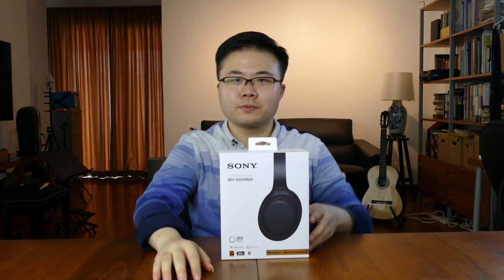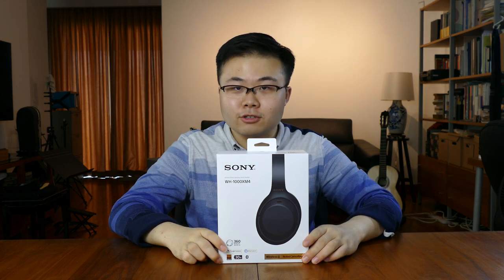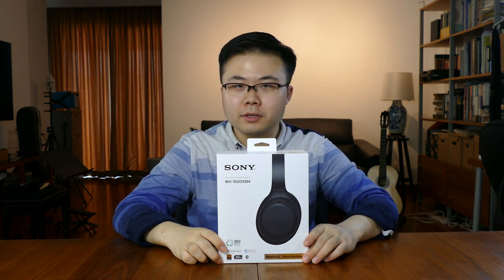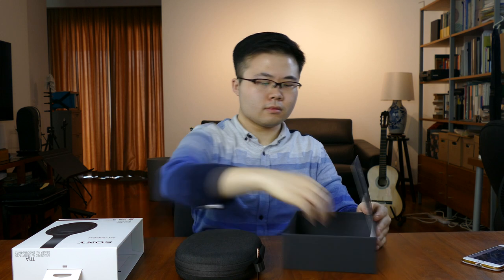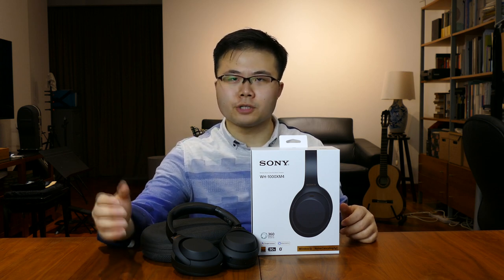First Impressions! SONY WH-1000XM4 | Kevin Loh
Hi everyone! I'm really excited to share the first of a new type of video for the channel! Lots of people have been asking me recently about what sort of technical equipment I've been using to create the content for this channel. I've also been thinking about how I'd share my experiences through my channel, so I'm glad that I've finally started working on this! But since we just got our hands on a new gadget that came in a few days ago, I thought it would be great to finally kick start my first tech video with the highly anticipated SONY WH-1000XM4s. Enjoy!
Sony WH-1000XM4
Amazon (SG)
Amazon (UK)
Amazon (US)

Sony WH-1000XM3 (look out for reduced prices and additional discounts!)
Amazon (SG)
Amazon (UK)
Amazon (US)

All That
E.R.F.
Technical information:
Guitar: Christopher Dean (2017)
Camera: Panasonic LUMIX GH5
Microphone: RØDE NT4 Stereo X/Y Condenser Microphone
Audio Interface: Focusrite Scarlett 2i2
Video Editing Software: Sony Vegas Pro 12
Audio Editing Software: Adobe Audition 1.5 (Obsolete)